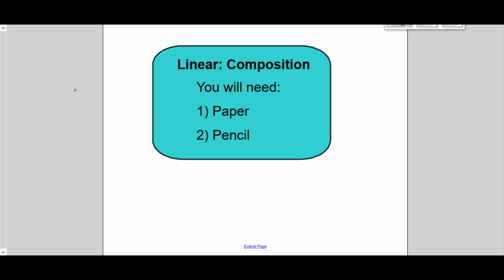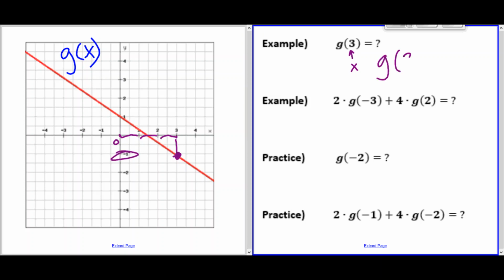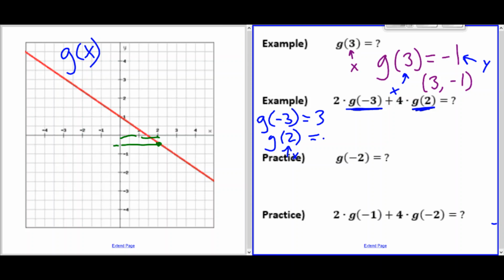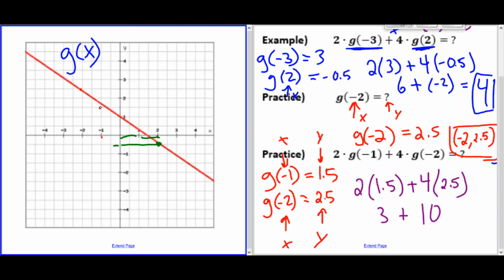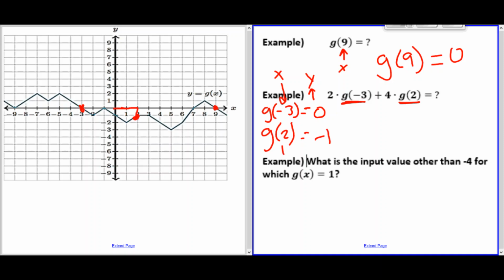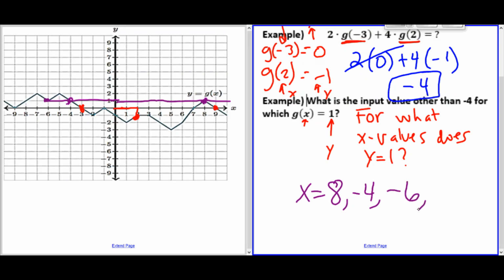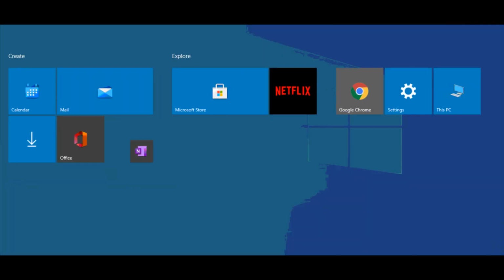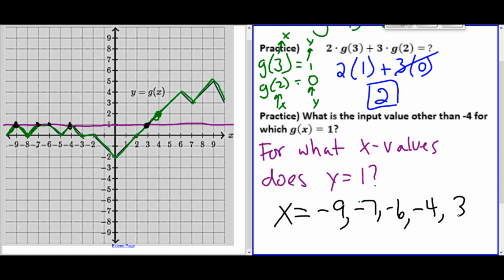Linear Composition Graphing from Day 1